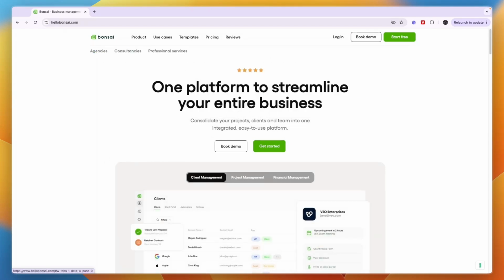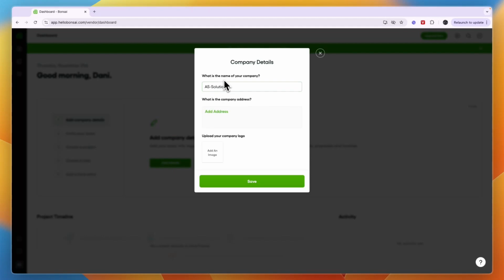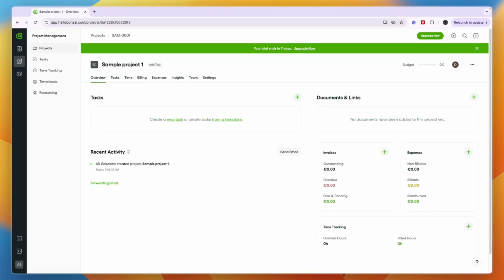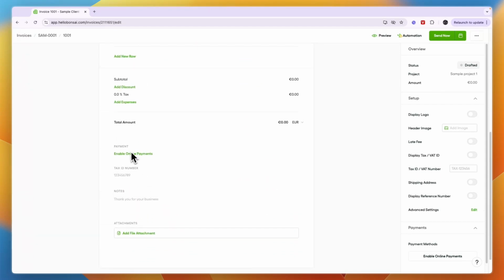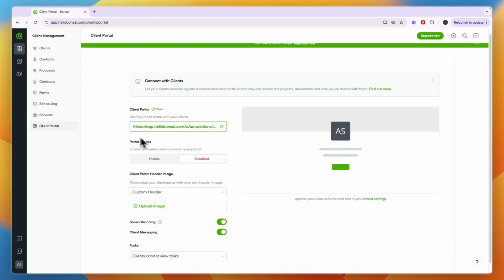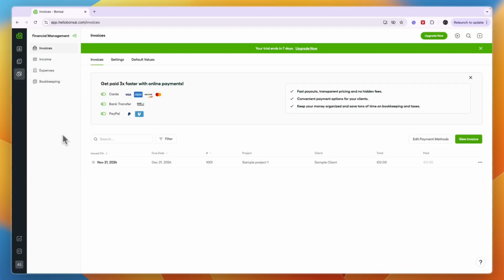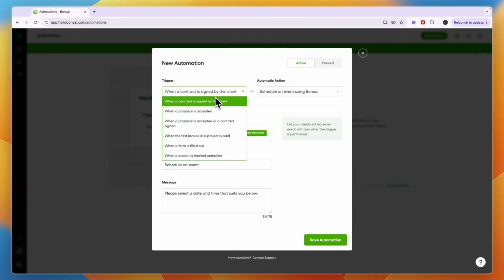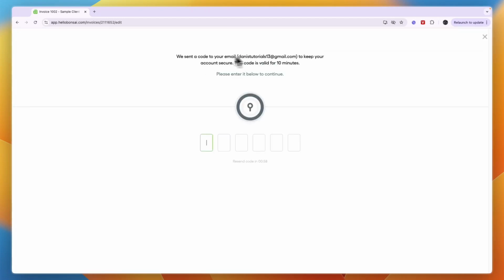Hello Bonsai Tutorial (2026) | how to Use Hello Bonsai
In this tutorial I'll show you how to use Hello Bonsai.